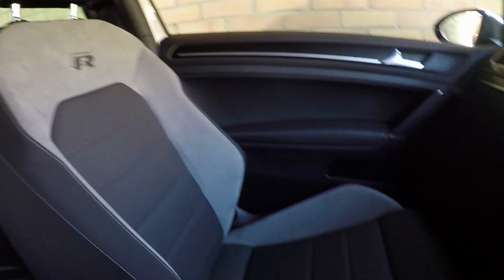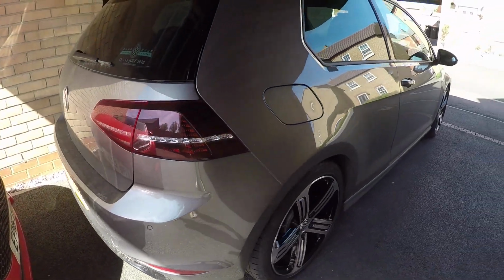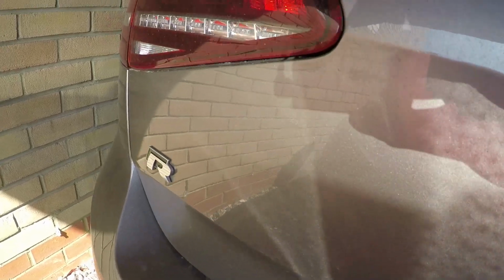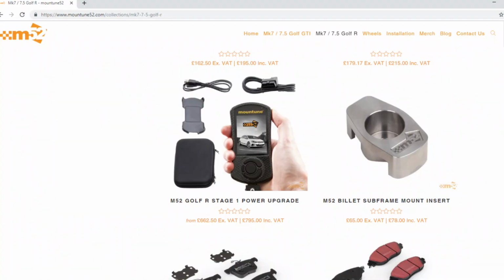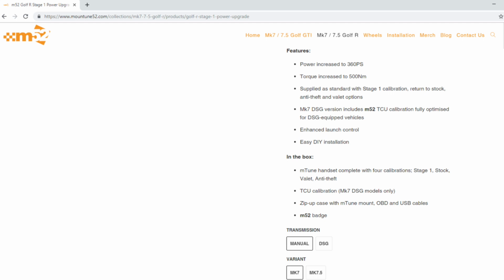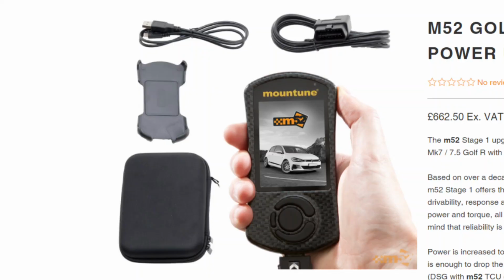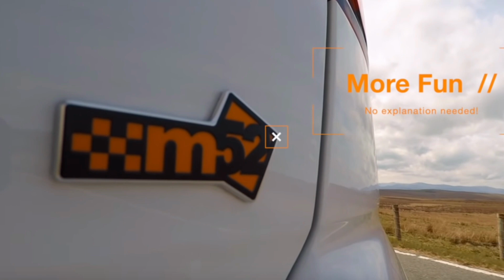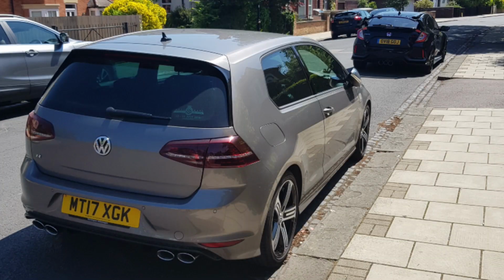VW Golf R Mountune M52 New 2019 Power Upgrade Released !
Sam